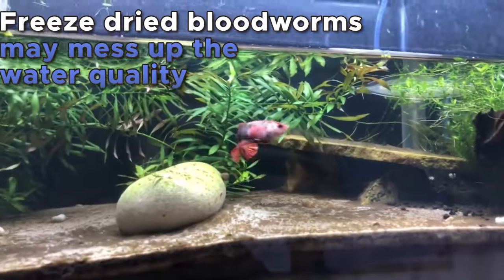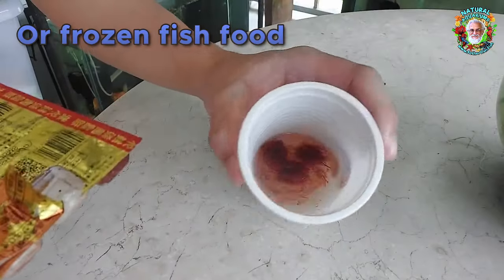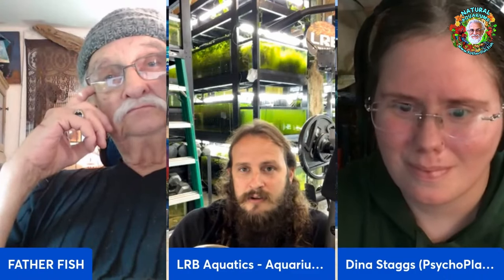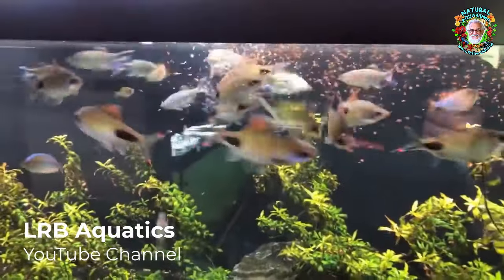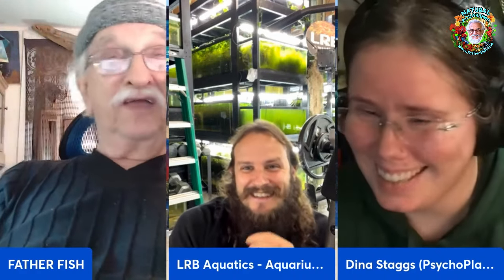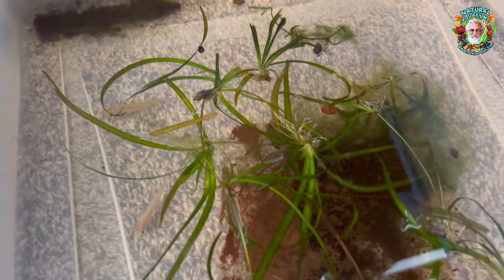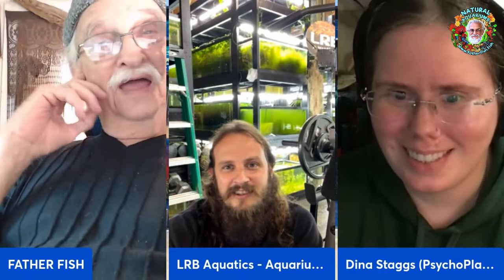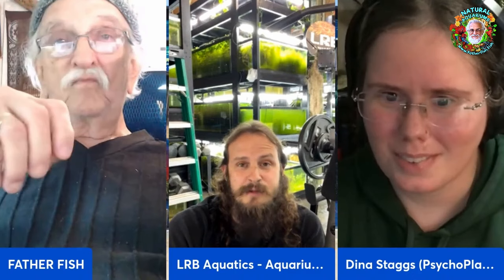The GURUS of NATURAL AQUARIUMS Duke it Out!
Father Fish and Lucas Bretz, LRB Aquatics delve into the intricacies of Betta fish nutrition and feeding as well as the science behind hospital tanks during a conversation held on Sunday night.

While debating the merits of live fish food versus flakes, and freeze-dried bloodworms versus fresh ones, Lucas emphasized the nutritional value of each option while pointing out that the freeze-dried brought along extra unknown factors because of the conditions they were packaged under.

They also debated the importance of preventing uneaten food from sinking to the tank bottom, particularly in Lucas' extensive 300-tank fish room. Father Fish advised ensuring food consumption will mitigate such issues.

Their discussion extended to the challenges of maintaining a sterile environment in a hospital tank. They concluded that despite efforts, it's difficult to achieve sterility due to bacteria introduced by the fish. This realization highlighted the practical limitations of attempting absolute cleanliness in aquaculture settings. Through their exchange, they underscored the nuanced considerations involved in fish feeding and tank management, reflecting the complexities of maintaining healthy aquatic environments. Their conversation revealed the blend of expertise and practical experience necessary to navigate the intricacies of fish care in professional aquatics.

All clips and images are used for illustration purpes only.